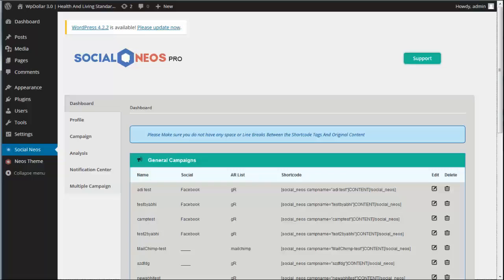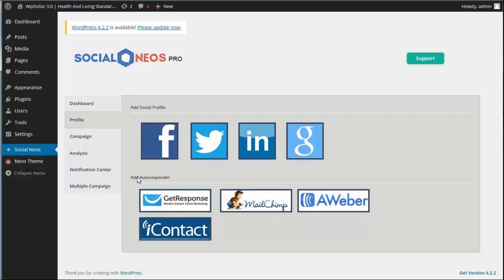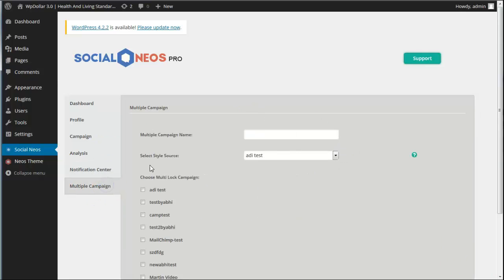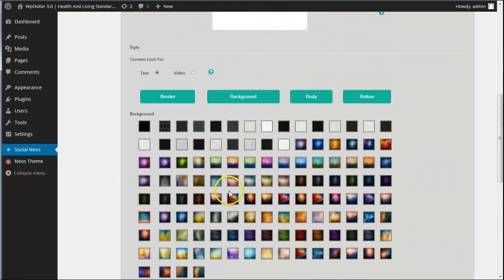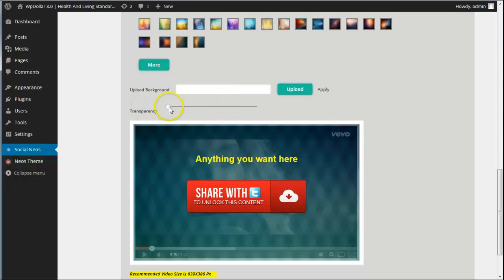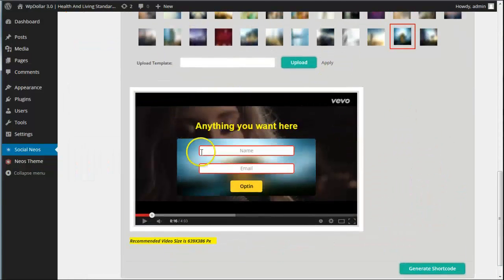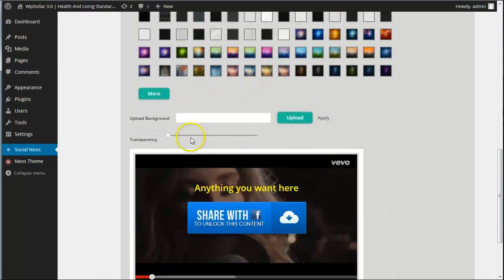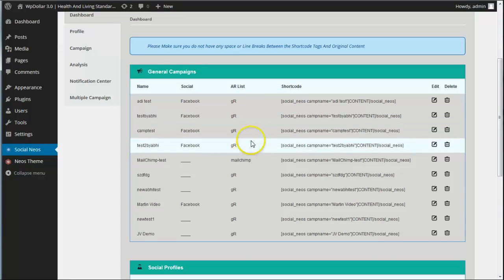SocialNeos WP Plugin Demo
Click the link to the left to download SocialNeos Early-Bird Discount

Some other related subjects that may interest you:

SocialNeos
SocialNeos Review
SocialNeos Bonus
SocialNeos Demo
SocialNeos Plugin
SocialNeos Download
Get SocialNeos